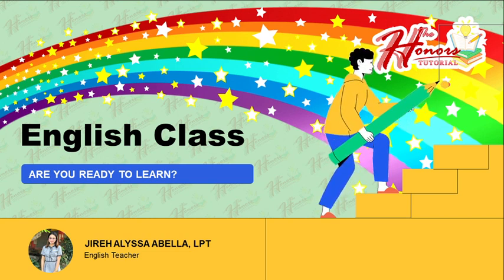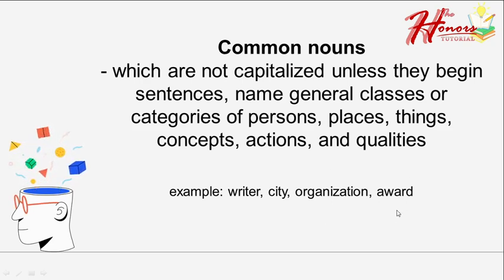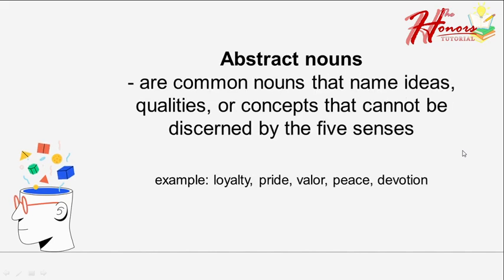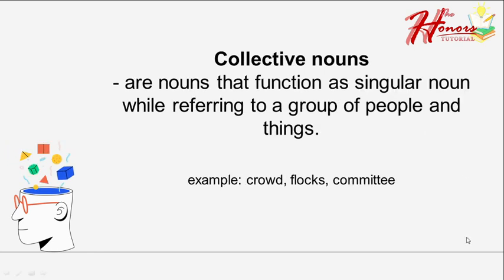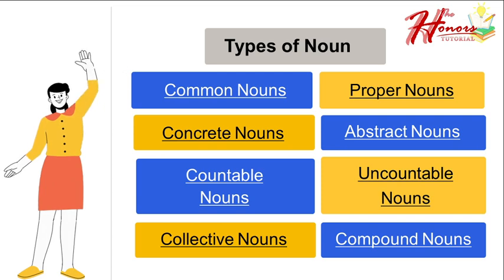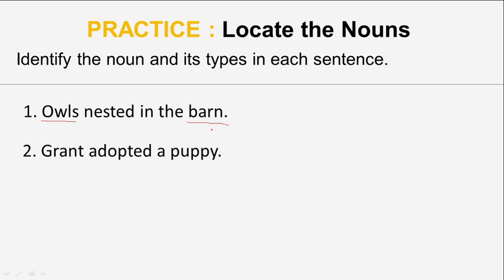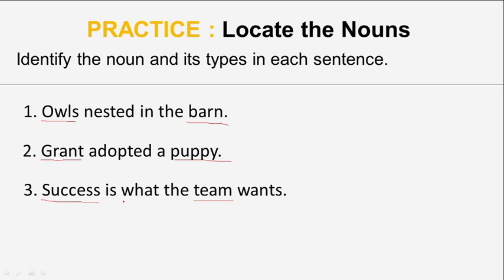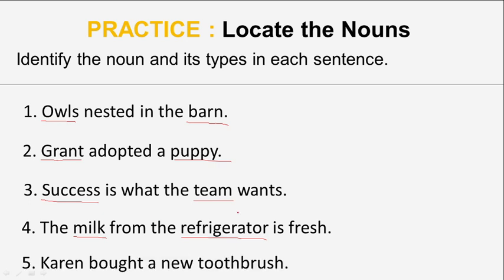Grade 4 to 6 Types of Nouns